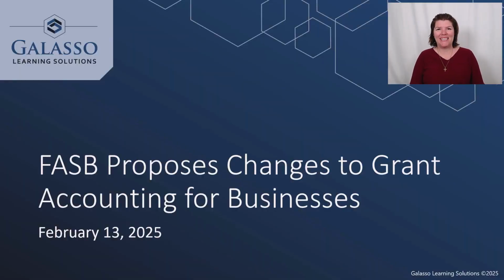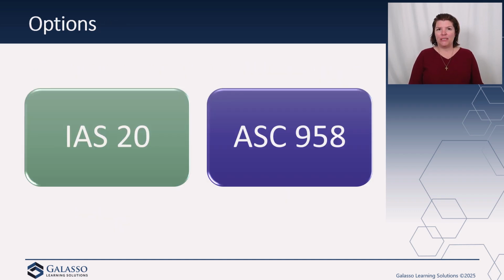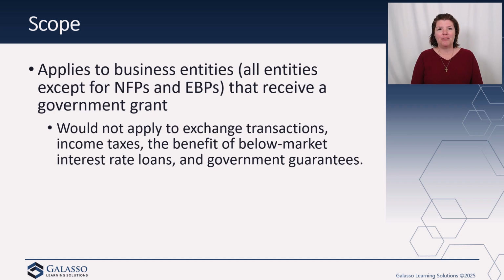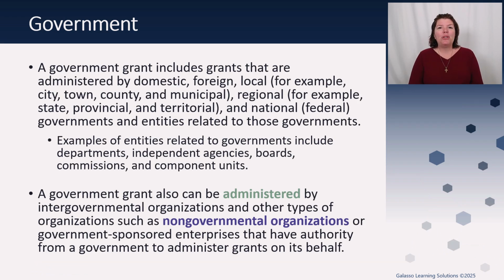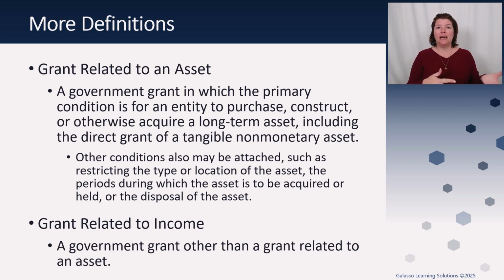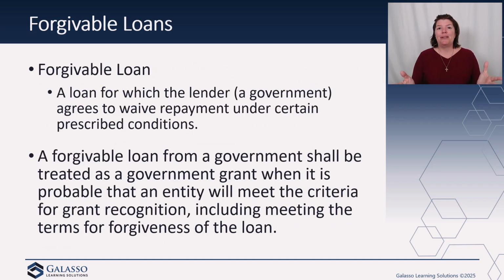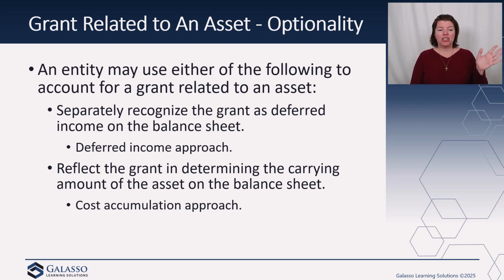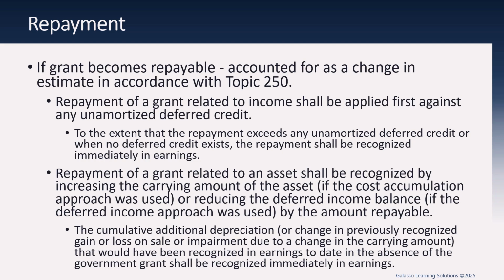Genuine Learning Blog: FASB Proposes Changes to Grant Accounting for Businesses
ASU 2018-08 explicitly excludes transfers of assets from government entities to business entities from the contributions received guidance in 958. During COVID, this left for profit entities without clear guidance on handling various government grants. The exposure draft provides recognition, measurement, presentation and disclosure guidance for governmental entities which more closely aligns with IAS 20 than nonprofit GAAP. Comments are due March 31, 2025.